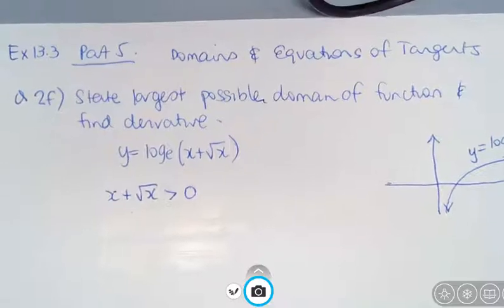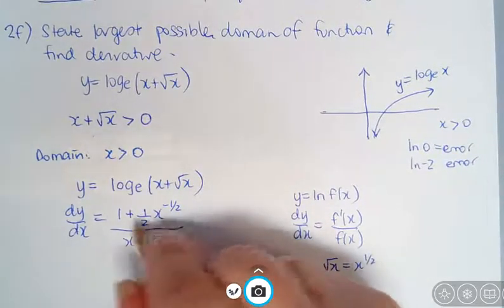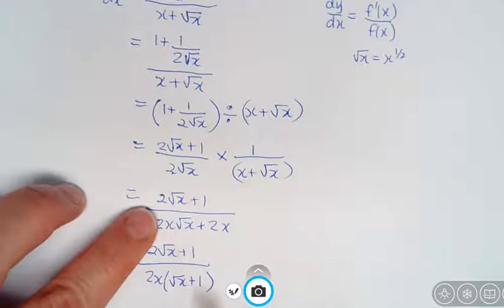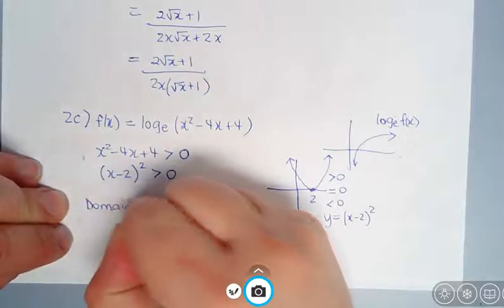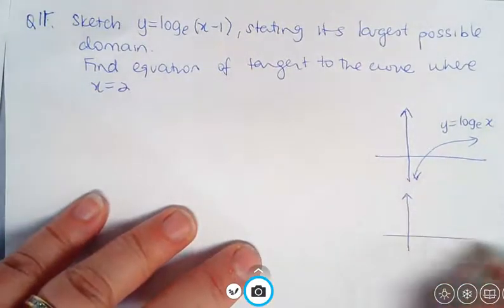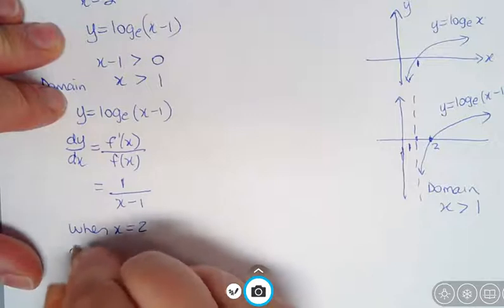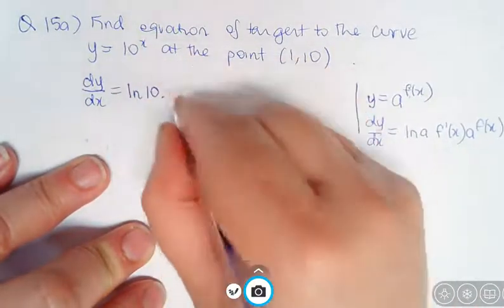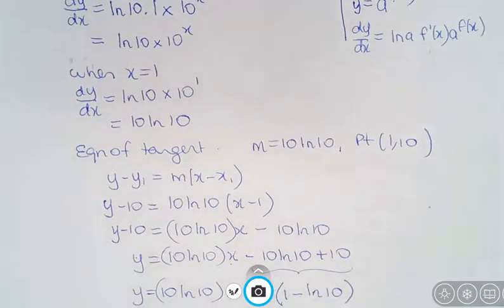Ex 13.3 Part 5 Domains and Equations of tangents for log and exponential functions